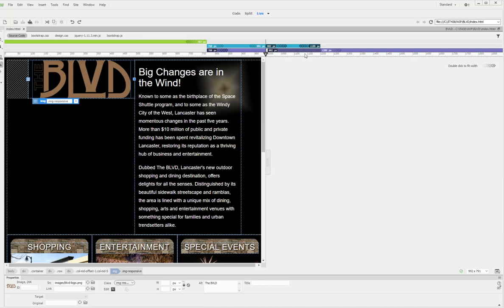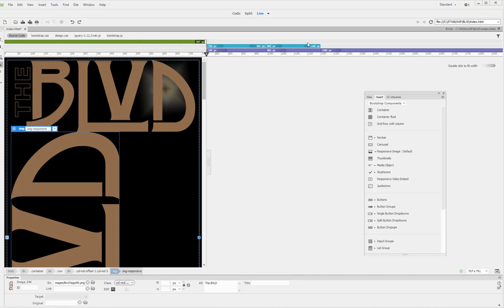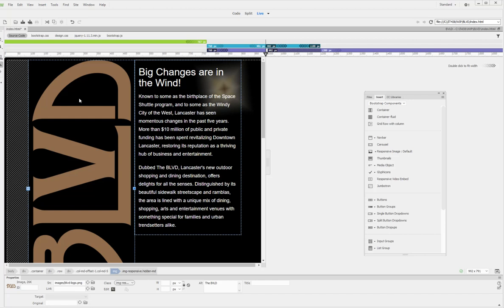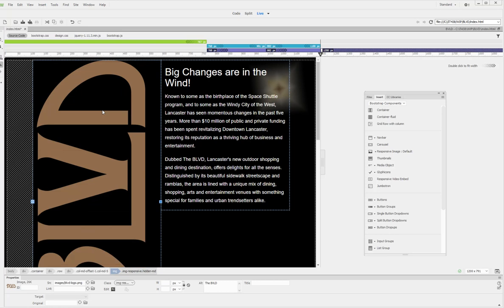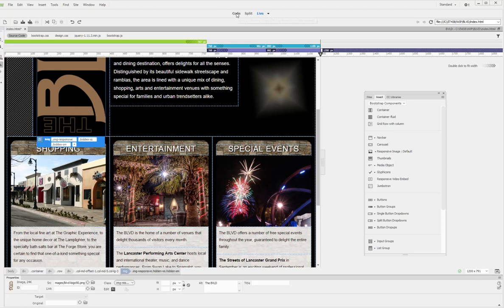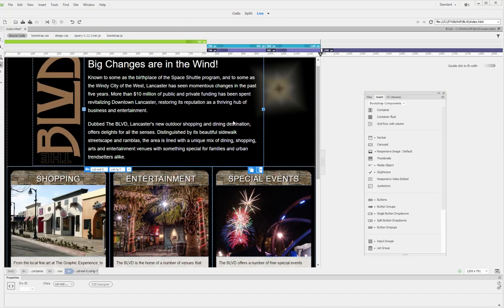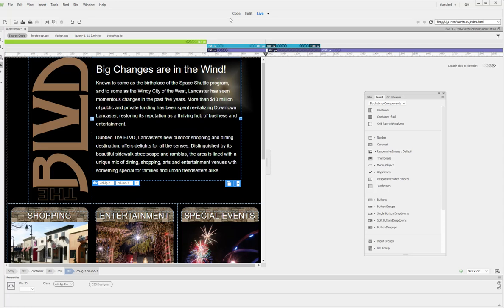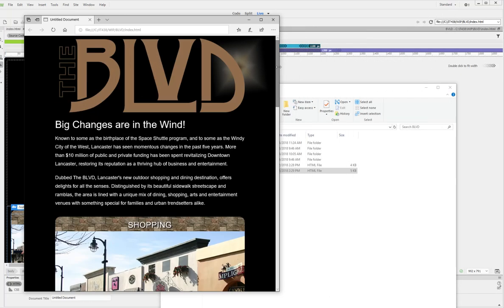Project 08 Pages 360 364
Barry University, IT-438, Responsive Web Pages, Dreamweaver, Richard Foster